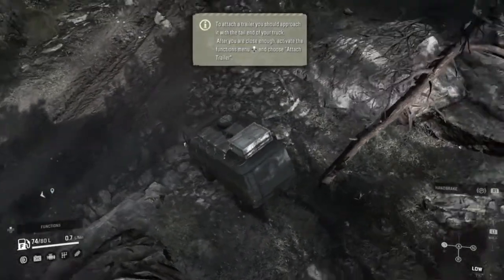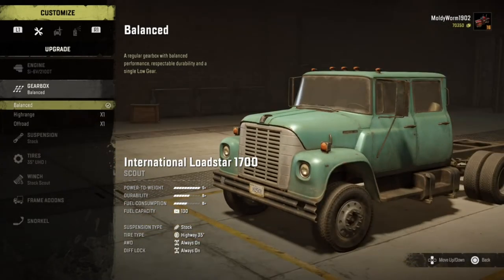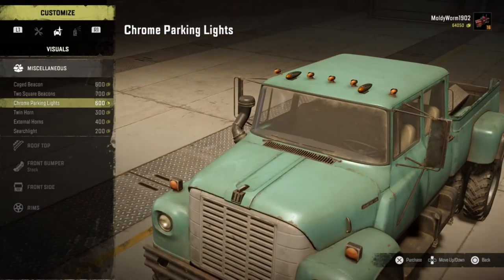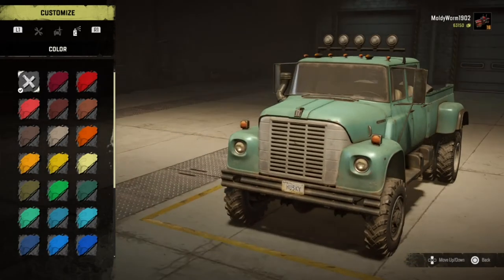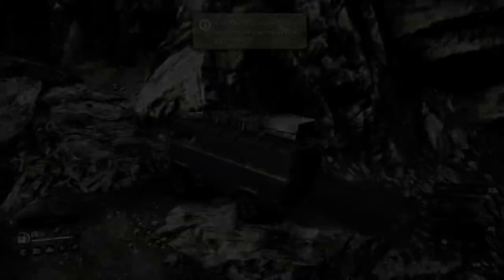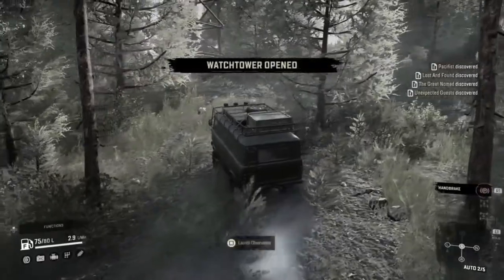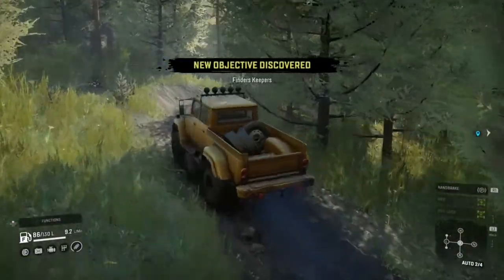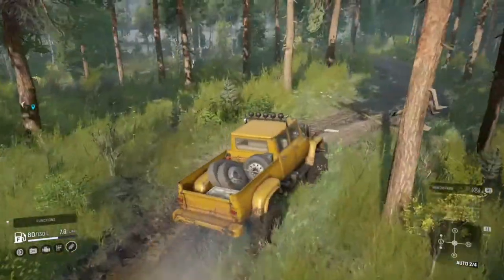Let's Play Snow Runner - International Loadstar Exploring